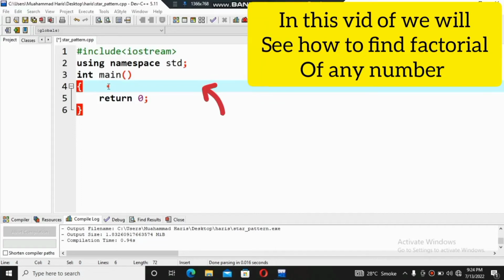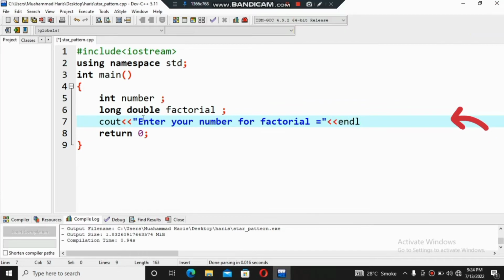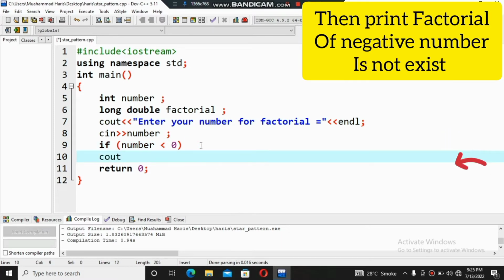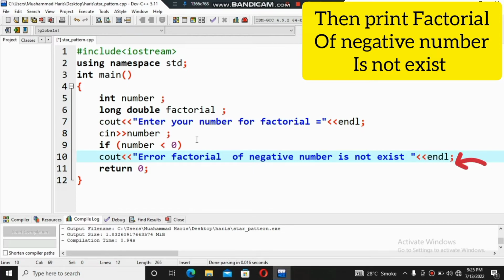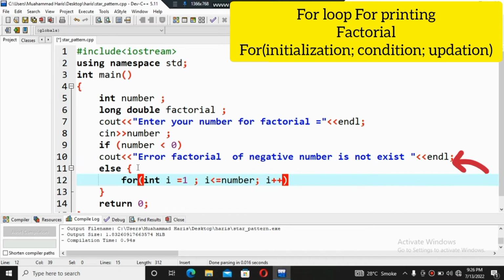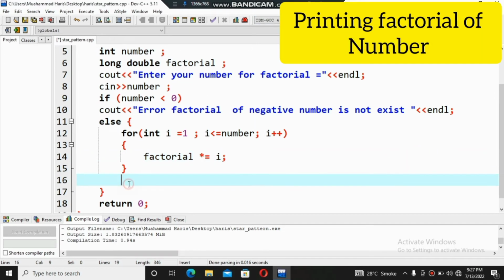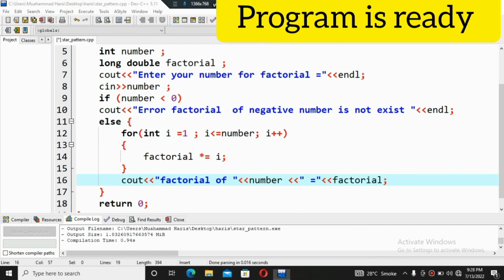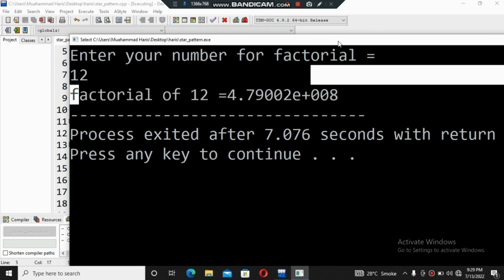C & C++ Program To Find The Factorial Of Any Number in Any Programing languages Java Python#dsa